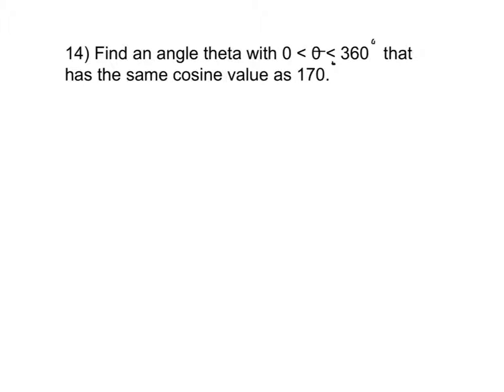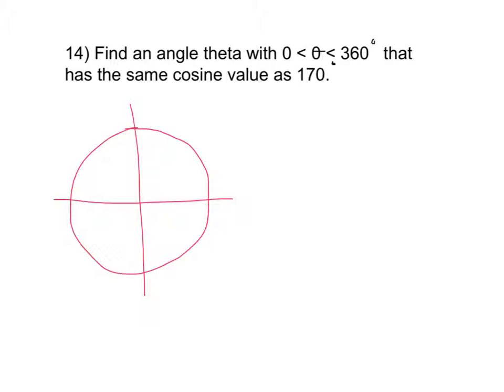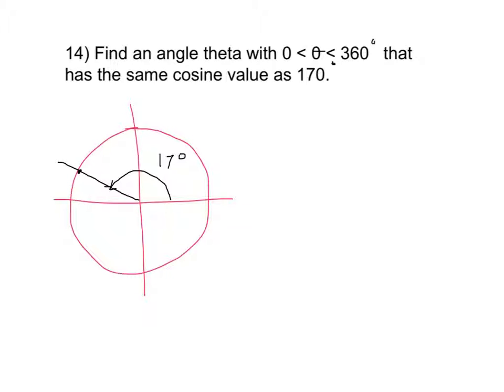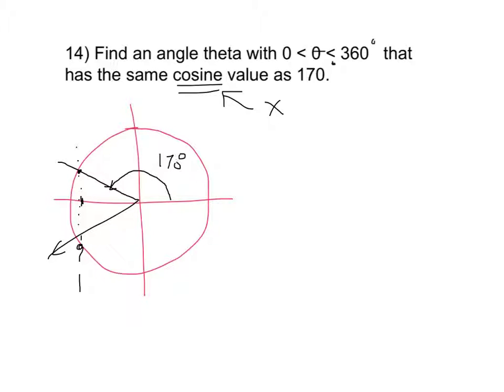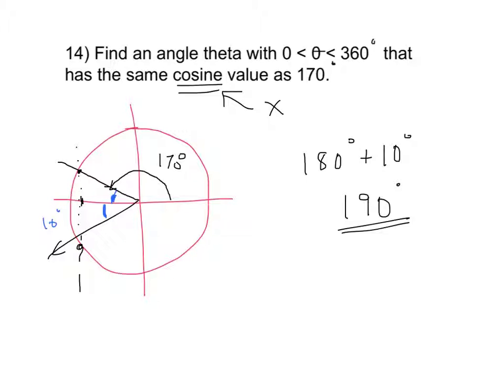Ch.5 Review 2 problem#14